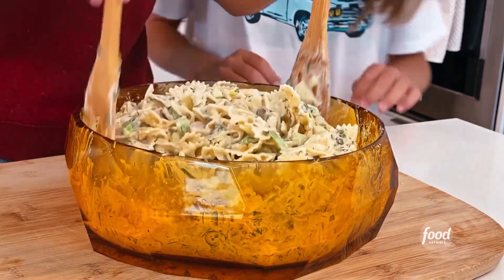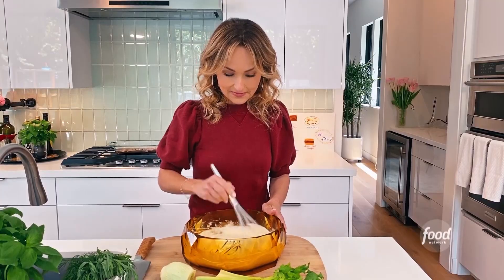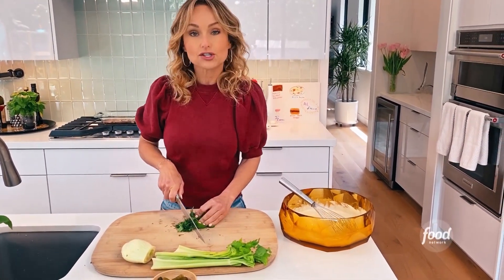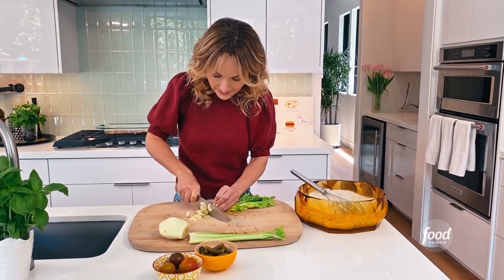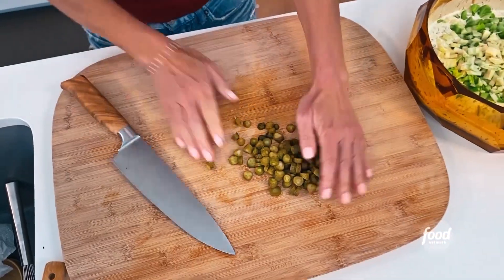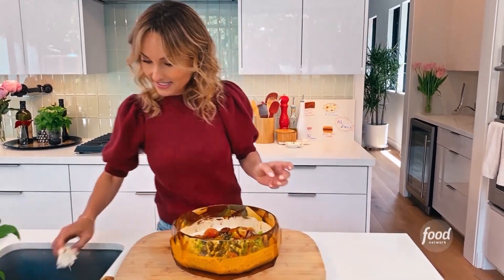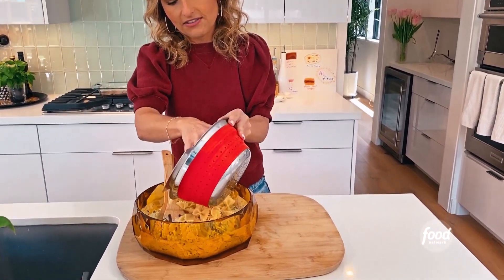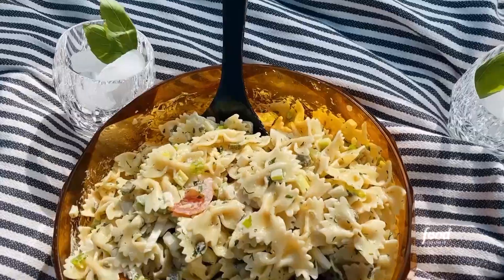Giada De Laurentiis' Picnic Pasta | Giada At Home | Food Network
Giada creates a creamy pasta salad with fresh herbs, pickles, capers, celery and fennel!

Picnic Pasta
RECIPE COURTESY OF GIADA DE LAURENTIIS
Level: Easy
Total: 25 min
Active: 25 min
Yield: 8 servings

Ingredients

1/2 cup mayonnaise
1/2 cup low-fat Greek yogurt
2 tablespoons apple cider vinegar
1 tablespoon honey
1/2 cup drained cornichons, chopped
1/2 cup mixed chopped fresh herbs such as tarragon, basil and dill, roughly chopped
1/4 cup drained capers, chopped
4 small inner stalks celery and the leaves, chopped fine
1 small bulb fennel, chopped fine
1 pound short pasta such as casarecce, fusilli or elbow, cooked and cooled
1/2 teaspoon kosher salt

Directions

Whisk together the mayonnaise, yogurt, vinegar and honey in a large bowl. Stir in the cornichons, herbs, capers, celery and fennel until combined. Add the pasta and salt and toss until well coated.